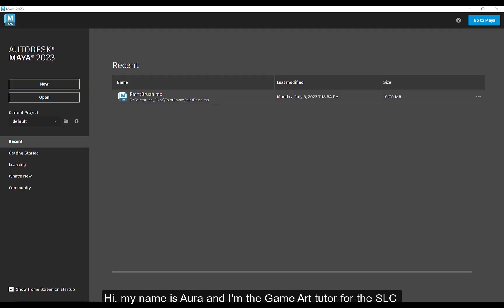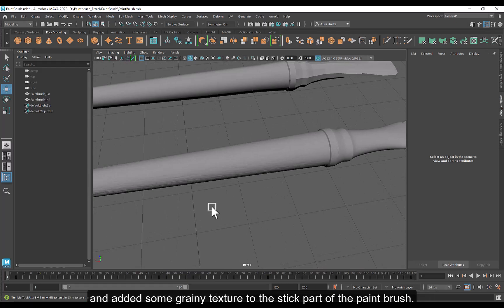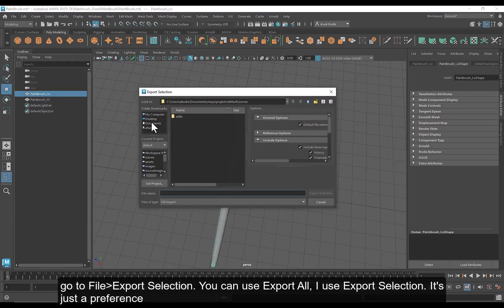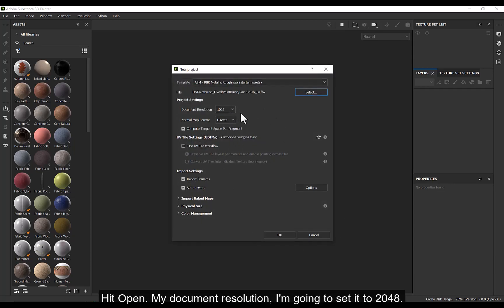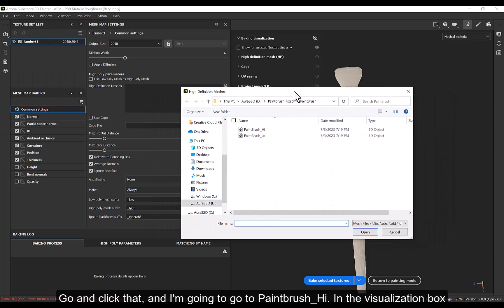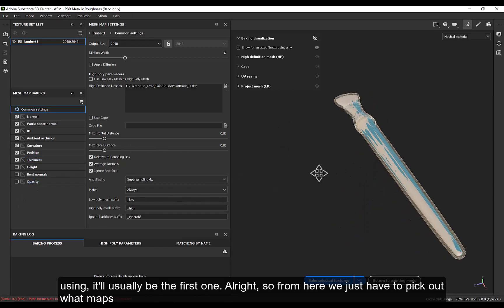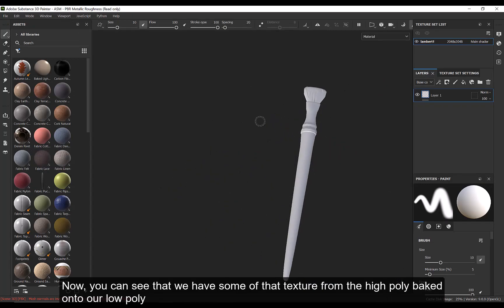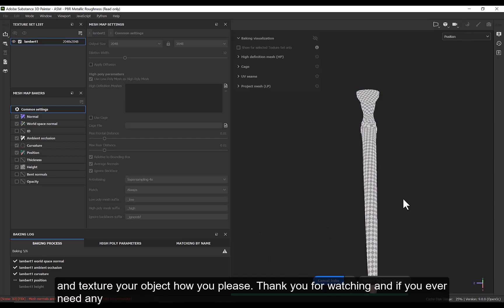Substance Painter 2023: Baking Mesh Maps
In this video, we'll demonstrate how to bake mesh maps using substance painter 2023.